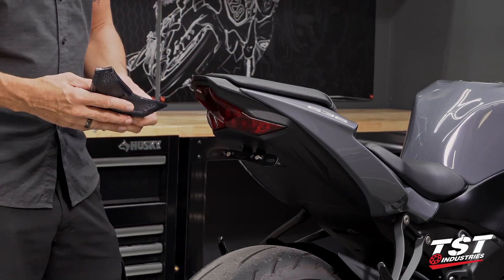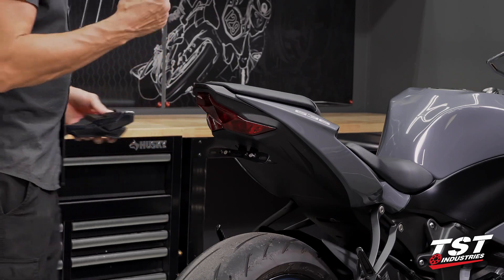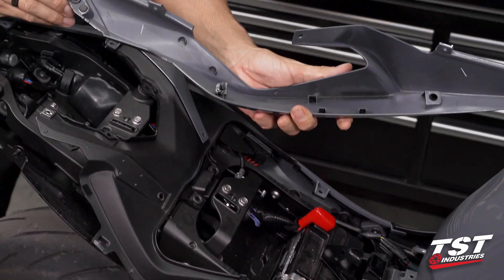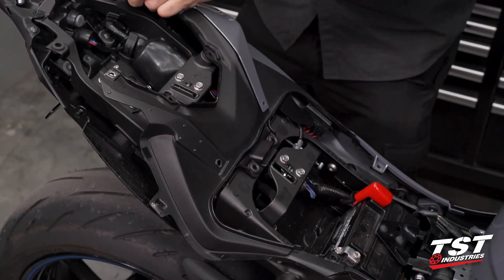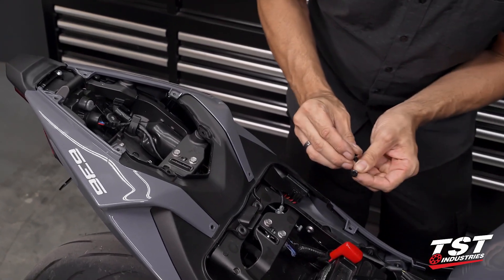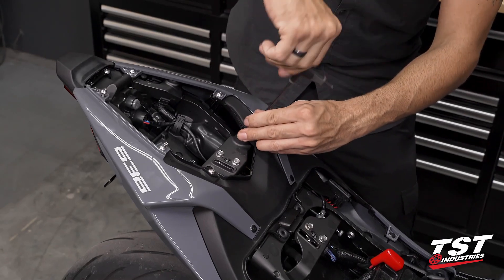How to install a Brake Light Modulator on a 2019+ Kawasaki Ninja ZX6R by TST Industries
Add 3 programmable brake light modes to your motorcycle's tail light with this easy to install TST Universal Brake Light Modulator.

Do you wish your brake light had different light modes? We've got you covered! Our TST Brake Light Modulator is your solution to adding an important safety feature to your brake light. This modulator enables 3 selectable brake light modes to your tail light - standard, strobe alert, or pulsar brake alert. Slowing down for a stop or hard emergency braking can put you in a lot of danger, so do everything you can to make sure your brake light grabs the attention of the driver behind you!